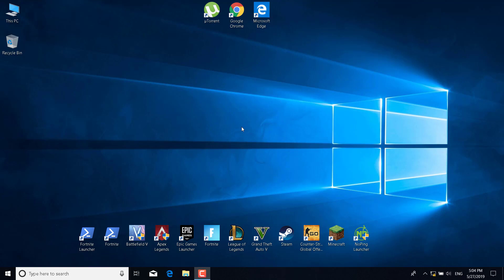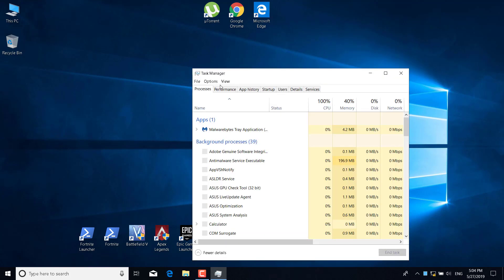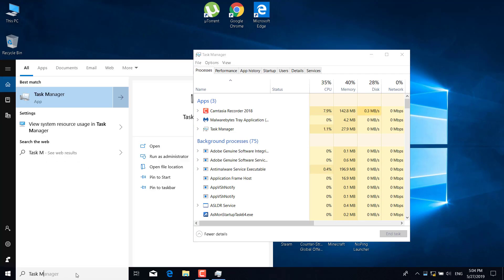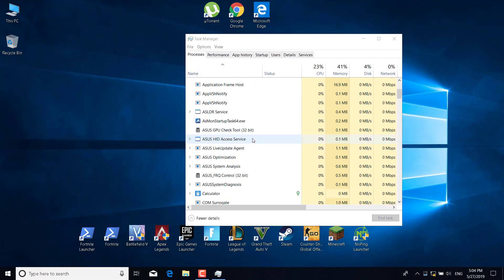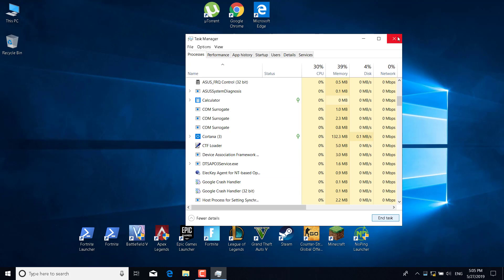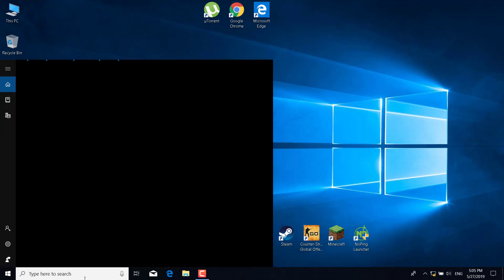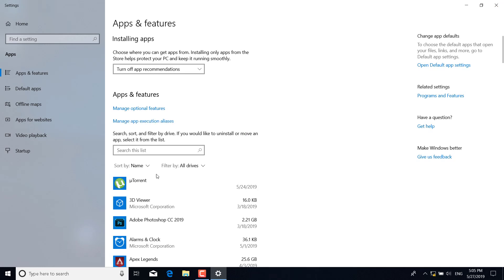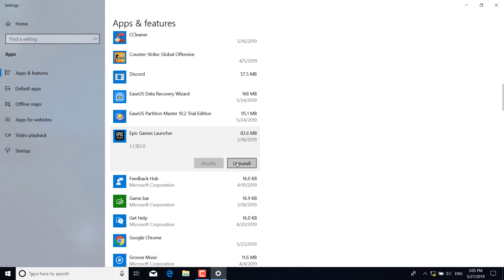How to UNINSTALL EPIC GAMES LAUNCHER on PC ! [ Epic Games Launcher is currently running FIX ]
In this video, I show you how to uninstall the Epic Games Launcher on PC on Windows 10/8/7 in Season 9. This will fix the Epic Games Launcher is currently running Error that you may be getting.